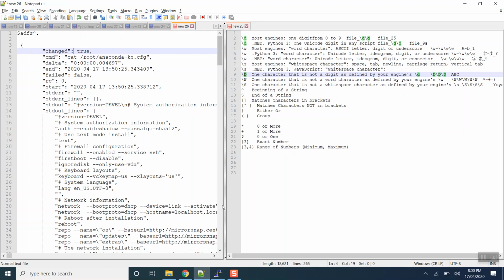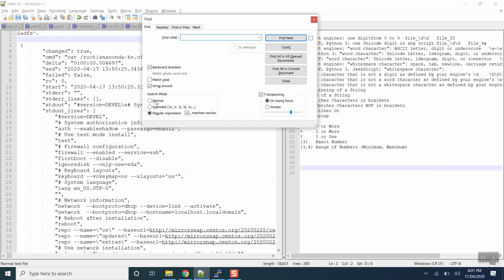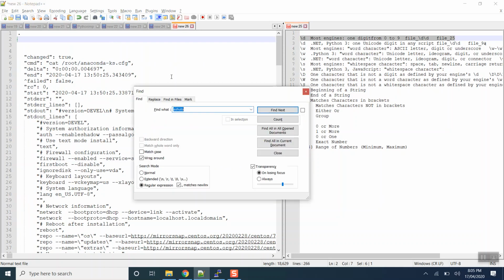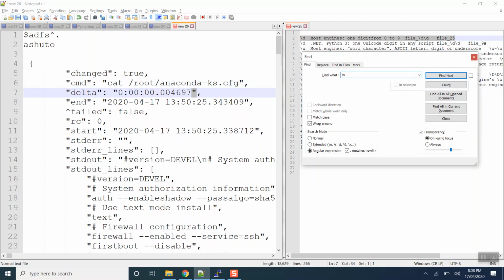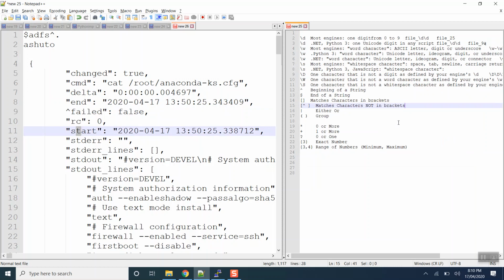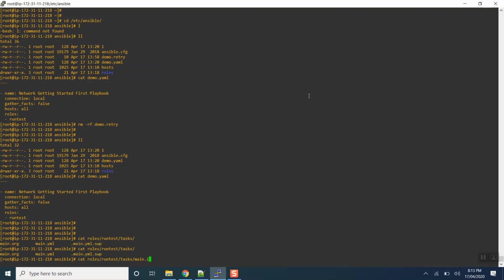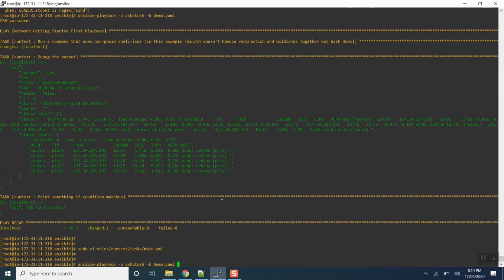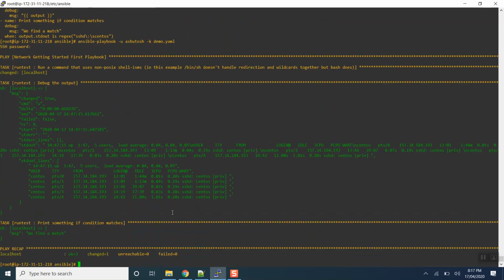Match pattern in Ansible debug output using regular expressions. Starting from scratch about regex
Matching the patter using regular expressions in Ansible